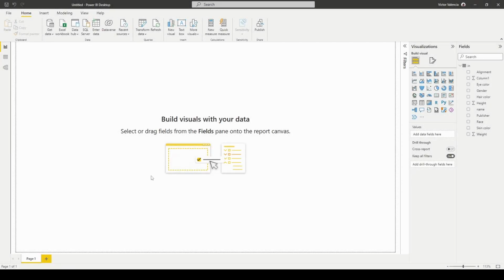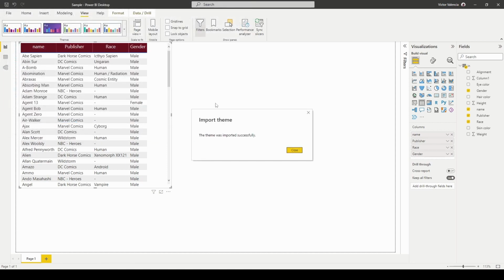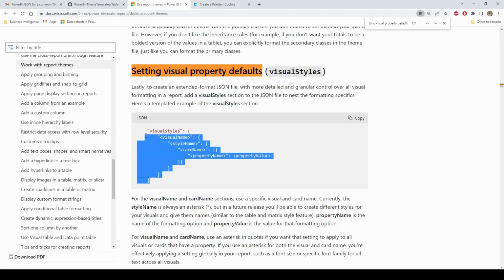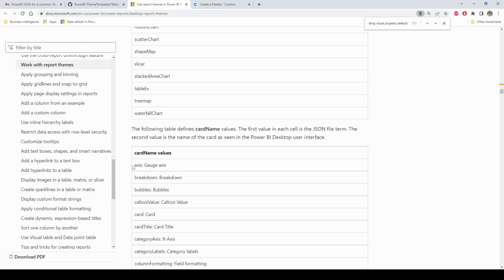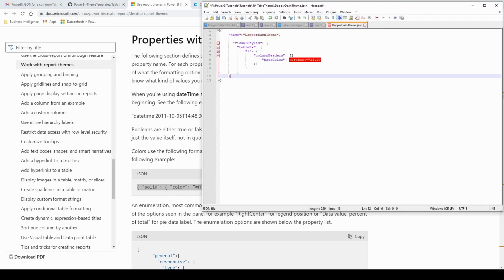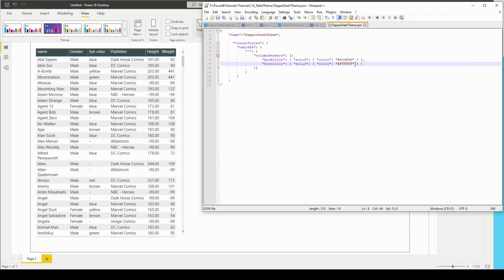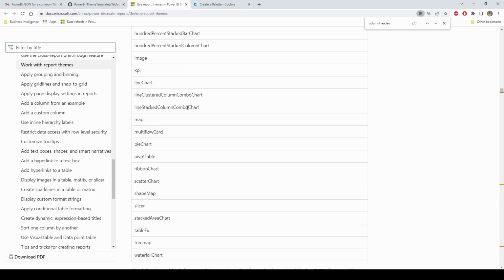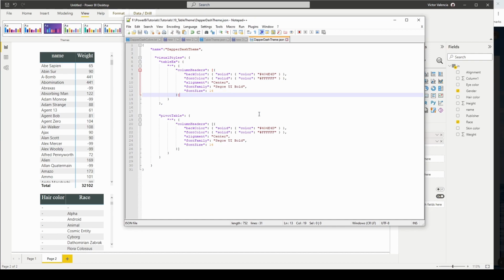Power Bi : Set Column Headers and Table properties using JSON theme.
Utilizing a theme can save you hours of copying, pasting, and formatting visuals and headers.

0:00 Start
0:58 Demo
2:37 New Theme
4:29 VisualStyles Code
6:25 tableEx
7:36 Column Headers
8:30 Changing Background Color
10:27 Changing Font
11:20 Alignment, Font Family, Font Size
12:49 Table vs Matrix
15:37 Outro

DapperDash CODE:

 "name":"DapperDashTheme",

   "visualStyles": {
        "tableEx": {
                "columnHeaders": [{
"backColor": { "solid": { "color": "404E4D" } },
"fontColor": { "solid": { "color": "FFFFFF" } },
     "alignment": "Center",
     "fontFamily": "Segoe UI Bold",
     "fontSize": 14